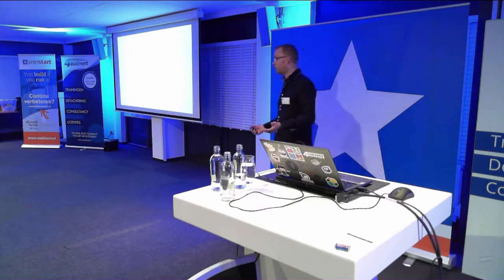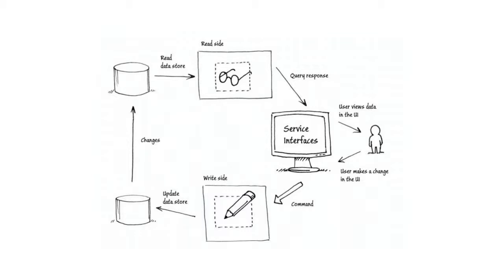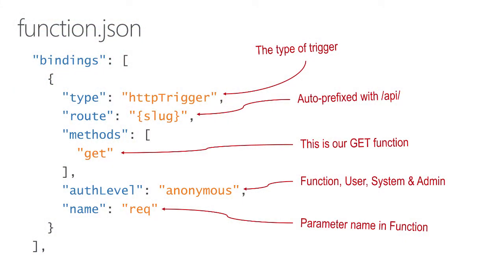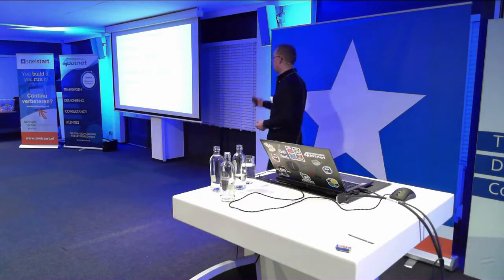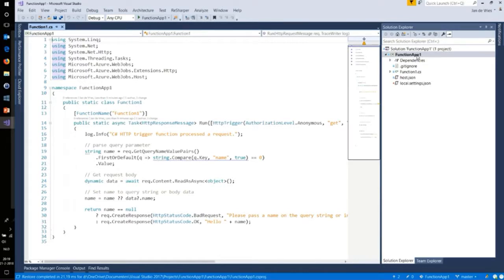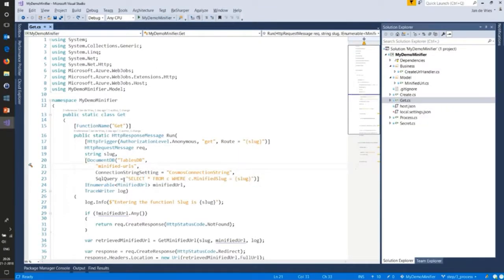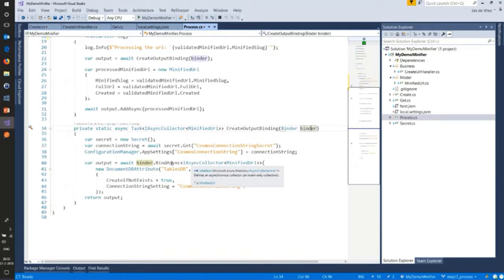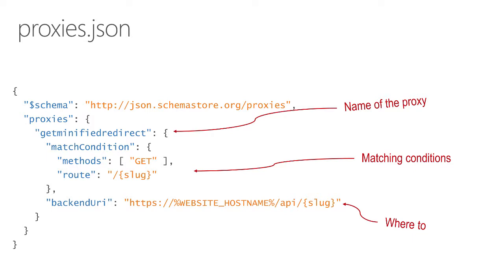Creating Real-life Serverless Solutions with Azure Functions - Jan de Vries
Jan verzorgt een korte introductie over de voordelen van Azure Functions en wanneer je deze kan inzetten. Daarna diept hij zijn scenario uit met voorbeelden en advies uit de praktijk. Wat zijn de do’s en dont’s wanneer je op grote schaal aan de slag gaat met Azure Functions? Hoe reageer je met een Azure Function op wijzigingen in een Cosmos DB? Het doel van Jan is dat je na deze sessie, zelf vol vertrouwen aan de slag kunt gaan met Azure Functions.